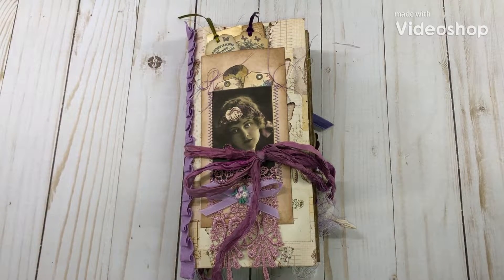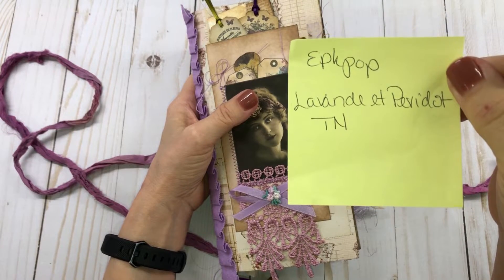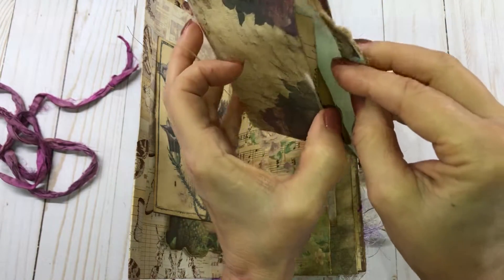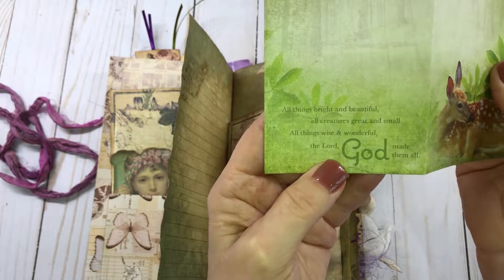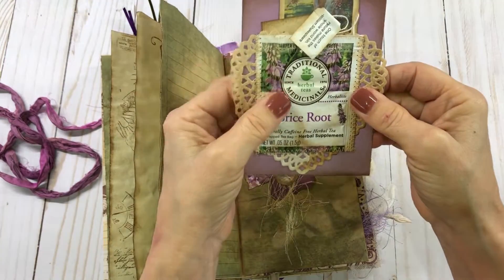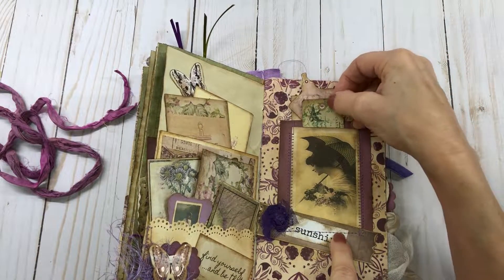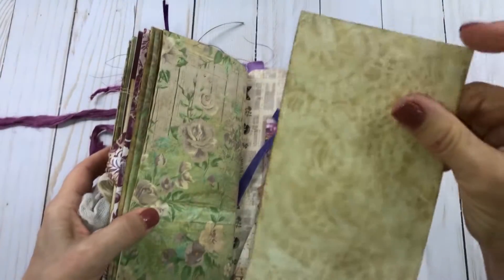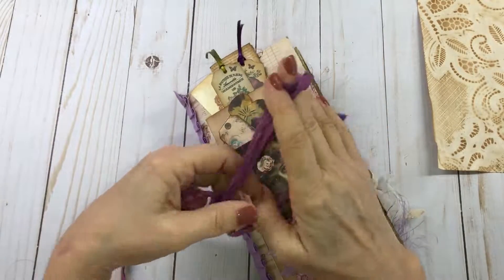Vintage Style Victorian Shabby Purple Mini Junk Journal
Hello everyone thanks for stopping by and watching my video on my latest creations!!
This lovely Vintage Style Shabby Victorian Purple Mini Junk Journal is for sale in my Etsy Store link listed below!

I do custom orders!!!
Thanks
Blessings,
MiMi